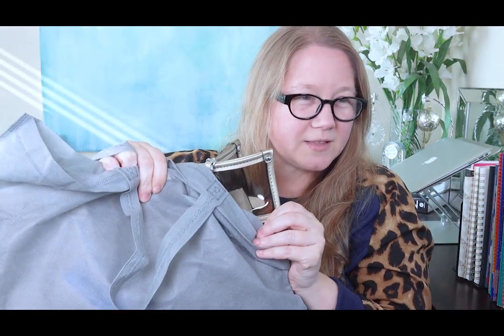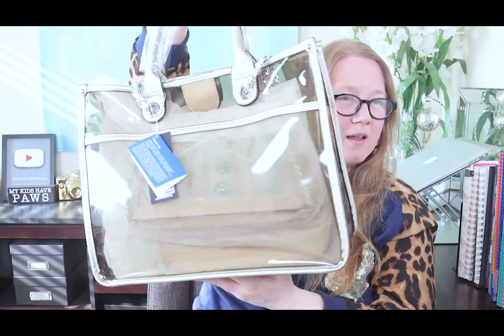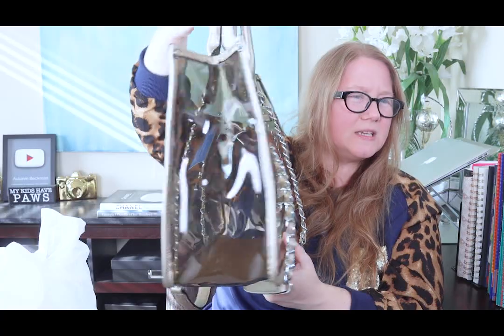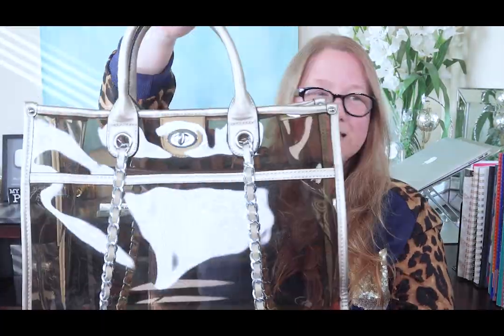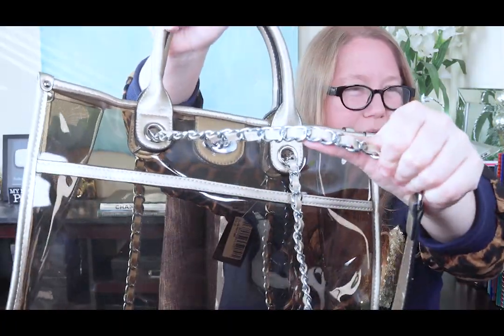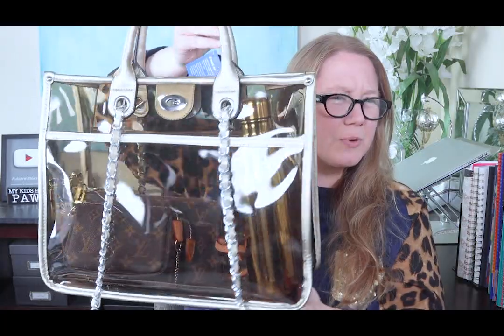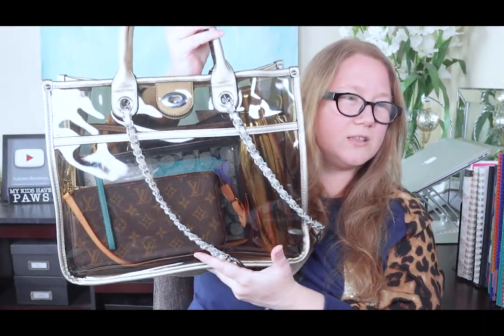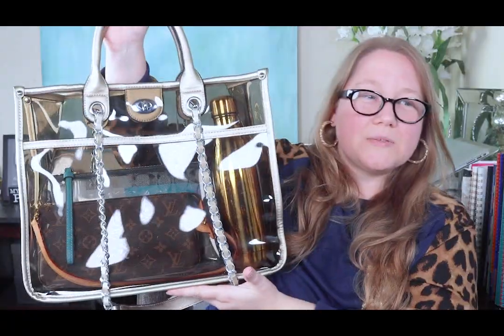The PERFECT Work Tote for This Year! PVC Tote || Autumn Beckman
Smaller bag
Coach beach pouch

Camera: Canon 90D
Lens: Canon 24-105mm f/4L IS II USM
Vlogging camera: Canon G7 X Mark II
Vlogging tripod
Background light
Face & side light